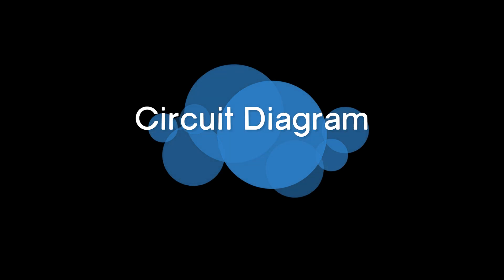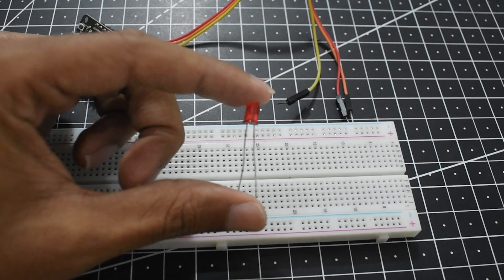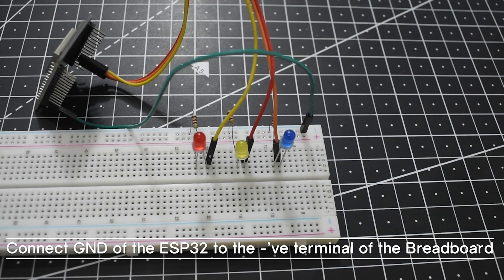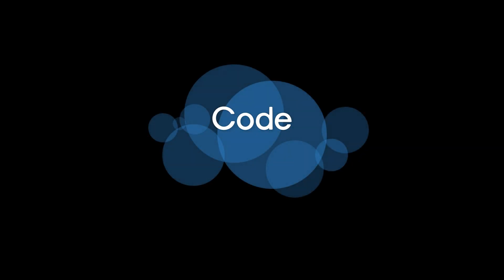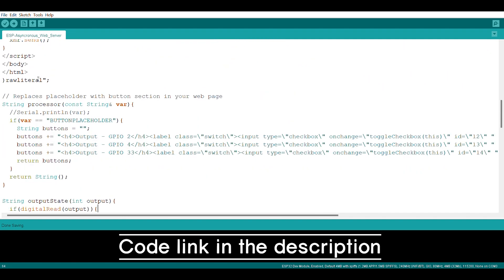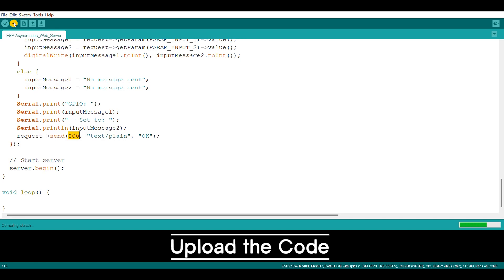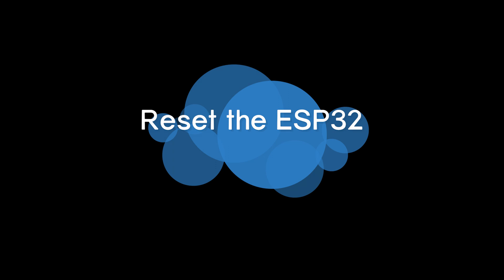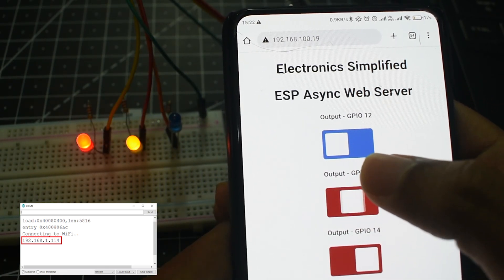How to create an Asynchronous Webserver with the ESP32 ?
In this tutorial we will be making  a webserver that will control 3 digital outputs (LED's). The LED's can be replaced by any other component for later use. The intent of the video is to only demonstrate the use of asynchronous webserver with GET and POST protocol.

0:00 Asynchronous Webserver
0:15 Things we Need
1:04 Circuit Diagram
1:09 Connections
3:22 Code
4:00 Code Explained
4:59 Reset the ESP32
5:10 Output

Link for Components required
LED x 3
220Ω Resistor x 3
Jumper Wires
MicroUSB - (use a data cable that was used for old android phones)

Uploading Failures -

ESP32

Music Credits -
Deep Urban by mixkit